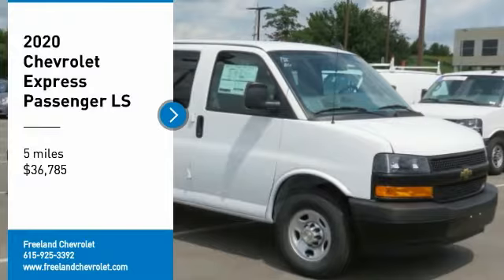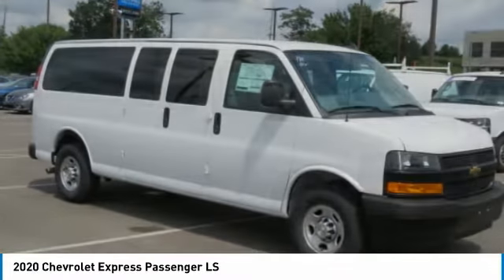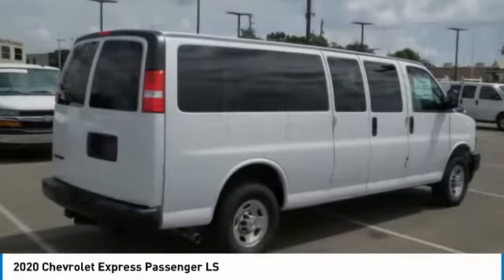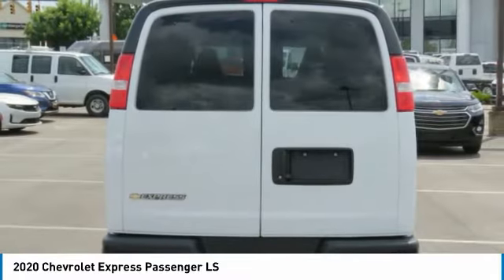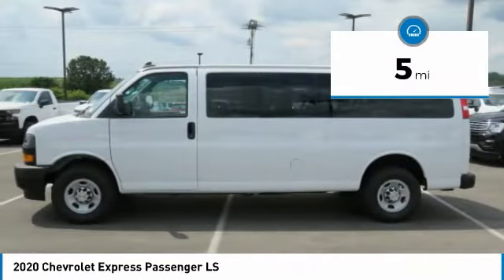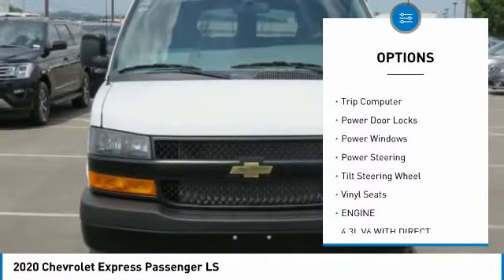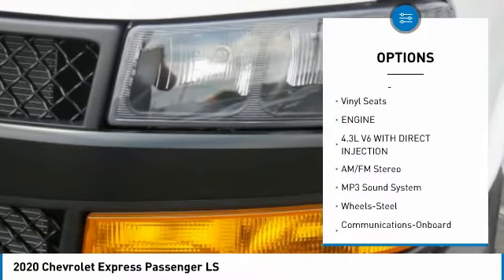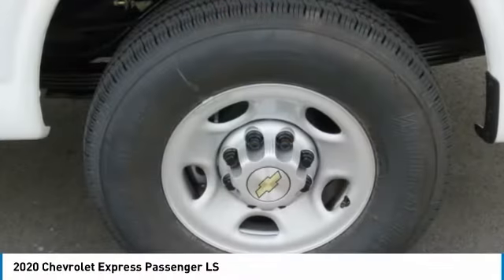2020 Chevrolet Express Passenger L1261080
2020 Chevrolet Express Passenger LS

Freeland Chevrolet
5333 Hickory Hollow Parkway